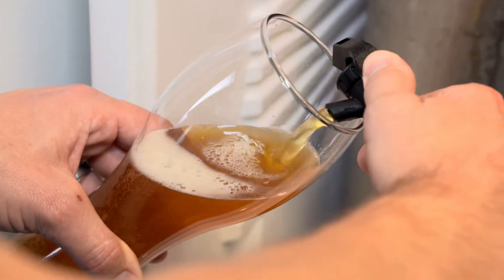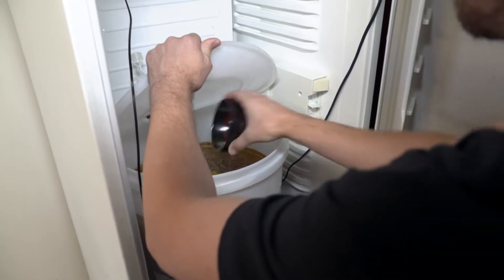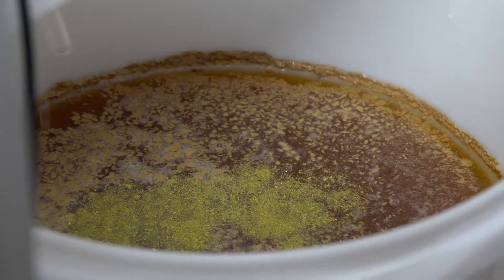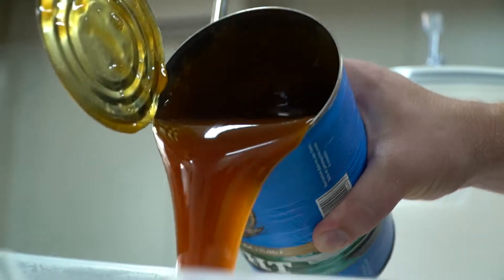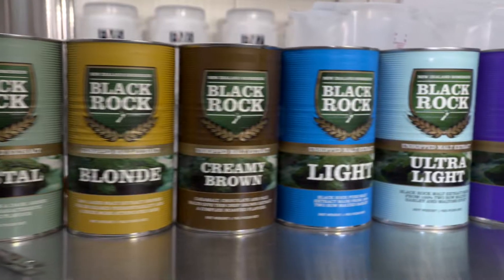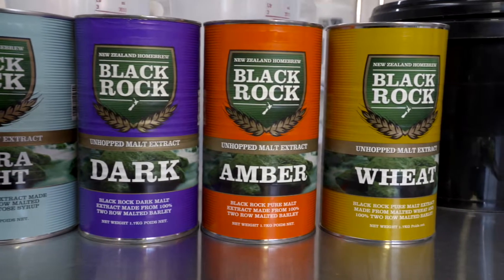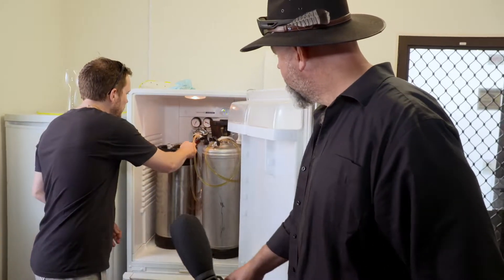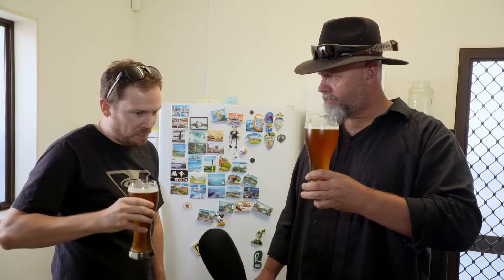Black Rock Testimonial - Joel Reichardt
Joel Reichardt of Auckland New Zealand invites Hendrik into his home to talk about brewing with Black Rock.